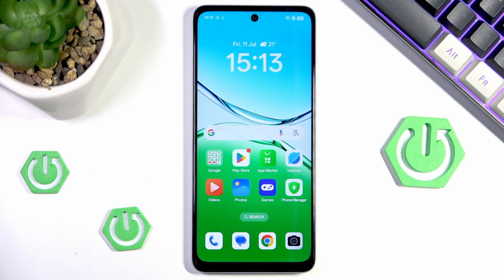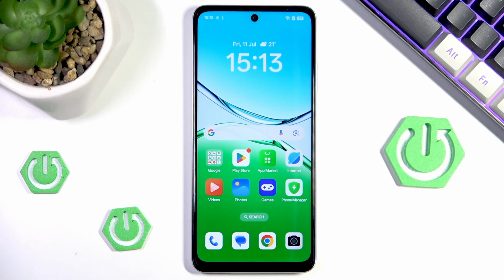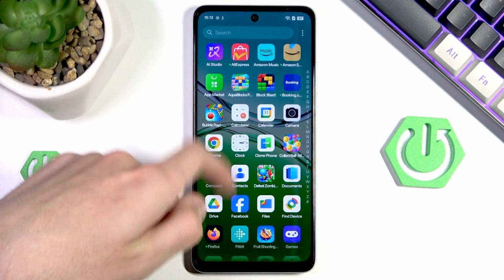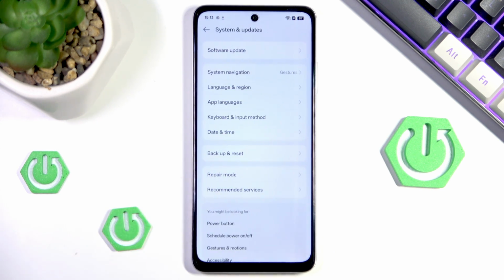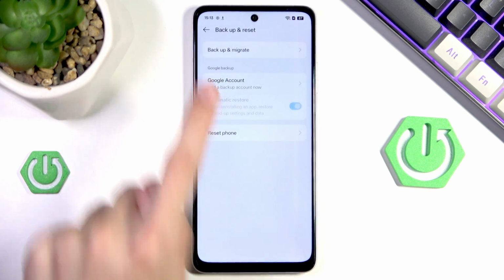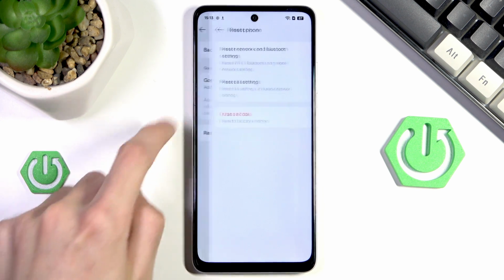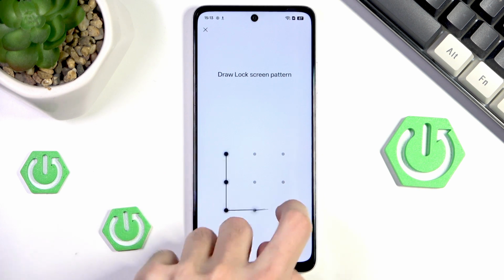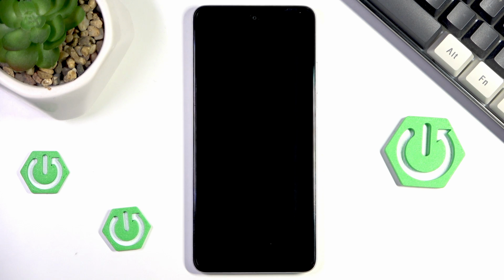OPPO A5m – Factory Reset via Settings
If you need to restore your OPPO A5m to its original factory settings, this video will show you how to perform a factory reset directly through the device settings. Learn the step-by-step process to erase all data, reset your phone, and get it ready for a fresh start. This method is useful if you want to fix software issues, prepare your OPPO A5m for a new user, or simply start over with a clean device. Make sure to back up your important data before starting, as a factory reset will remove all personal files and settings from your OPPO A5m.

How to factory reset OPPO A5m using settings?
How to erase all data on OPPO A5m?
Where is the factory reset option in OPPO A5m settings?

0:00 Introduction
0:06 Open Settings on OPPO A5m
0:14 Go to System & Updates
0:20 Select Backup & Reset
0:28 Choose Erase All Data
0:36 Enter Password and Confirm
0:45 Factory Reset Process
1:05 Setup After Reset